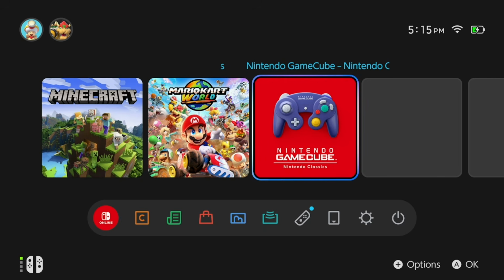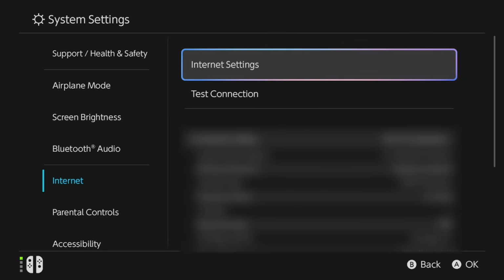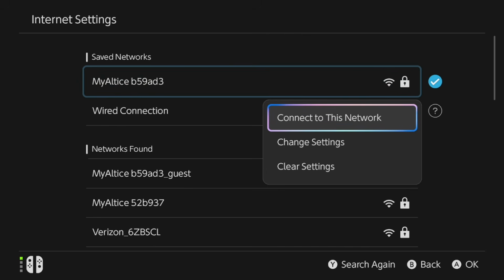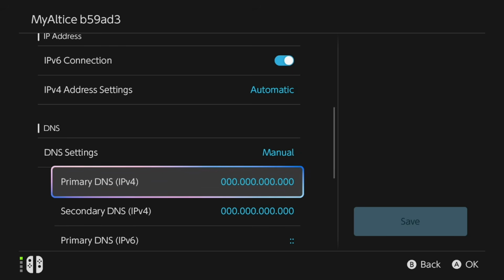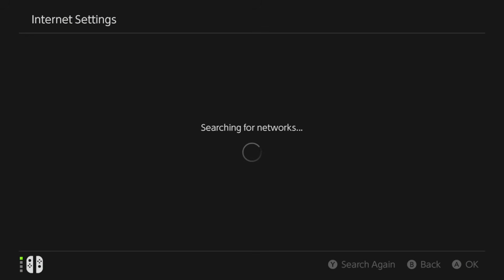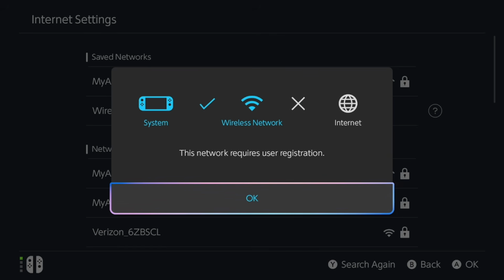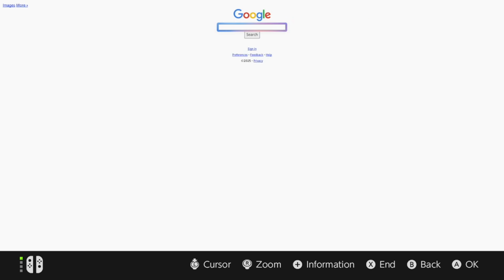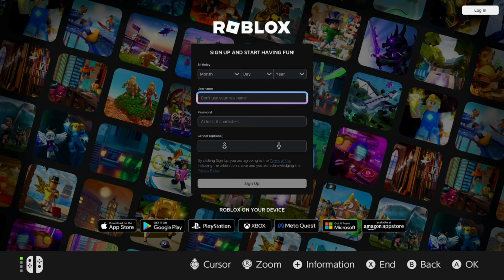How To Download Roblox On Nintendo Switch 2! - Tutorial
Want to know how to download Roblox on Nintendo Switch 2? In this ultimate guide, we show you step-by-step how to get Roblox on Nintendo Switch 2, including how to install Roblox on Nintendo Switch 2 for free! Discover if Roblox is available on Nintendo Switch 2 and learn how to play Roblox on Nintendo Switch with our easy tutorial. Whether you're a Nintendo fan or new to Switch 2, we cover everything about Roblox on Nintendo Switch, from setup to gameplay.

Show in sidebar